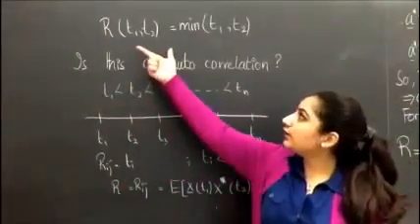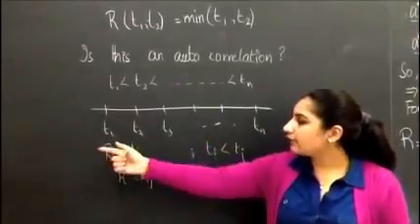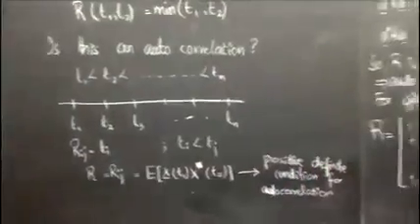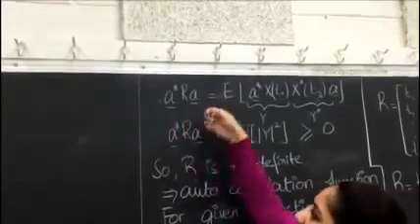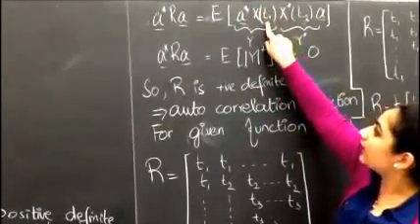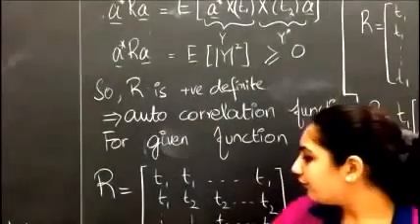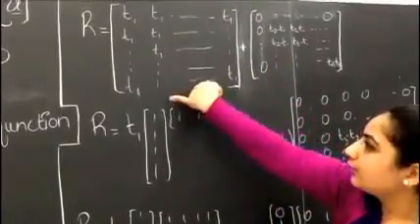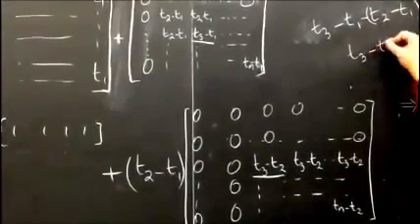''Proof for min(ti, tj) is an Autocorrelation function'' - Hadia Sajjad